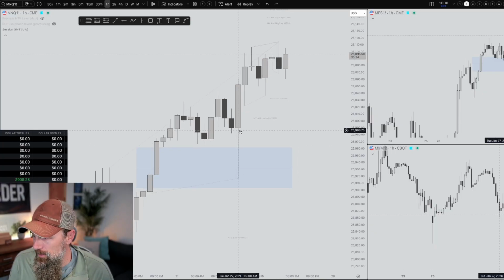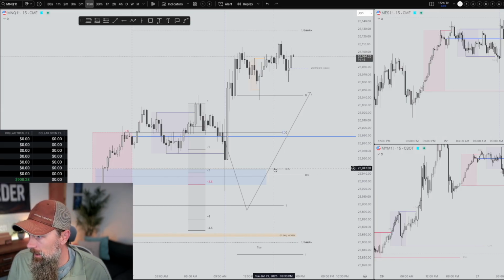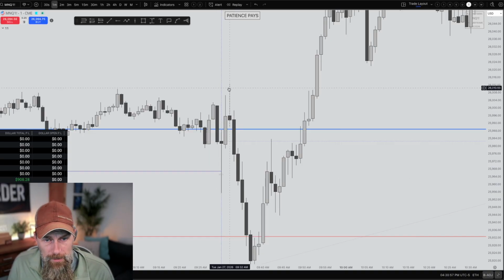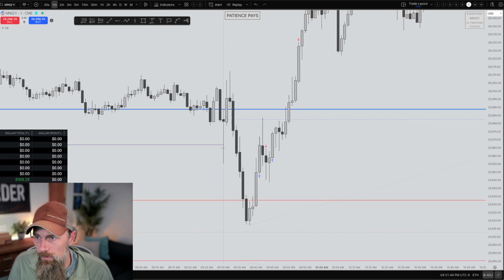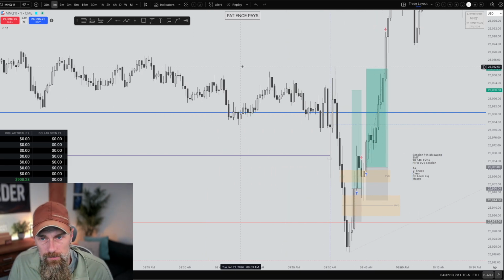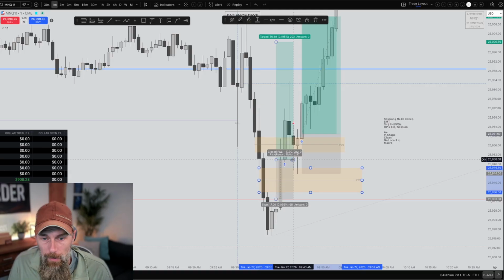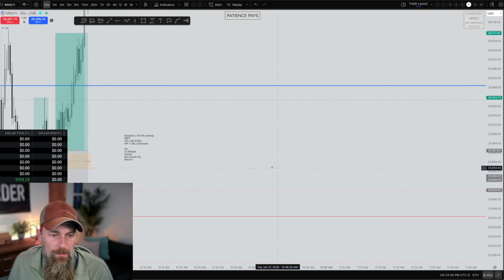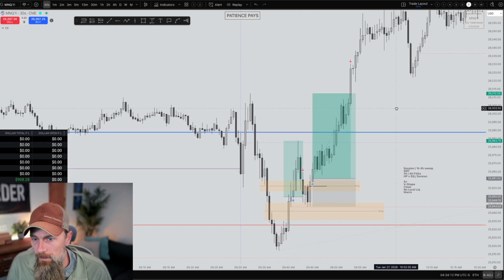I Waited for THIS A+ Setup, Here’s What Happened (+3R Trade Recap) 1-27-26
I've been trading ICT concepts on the NASDAQ futures for a over year full time, and have been trading for 2 years. This channel is me documenting my journey..

🔥 Connect with B. James